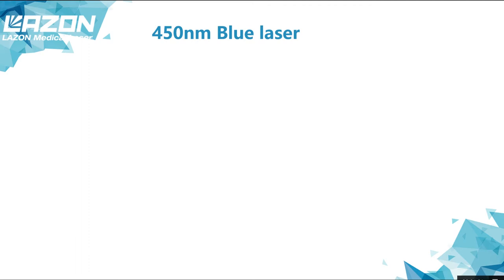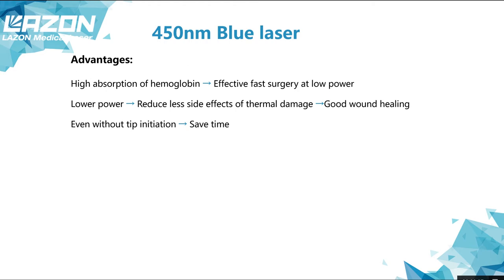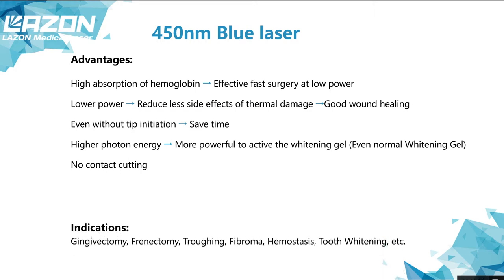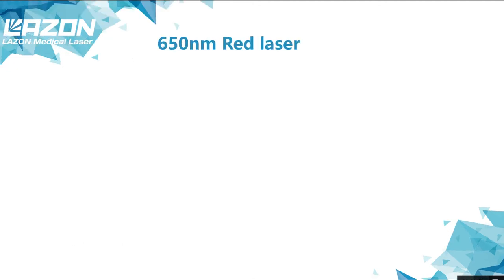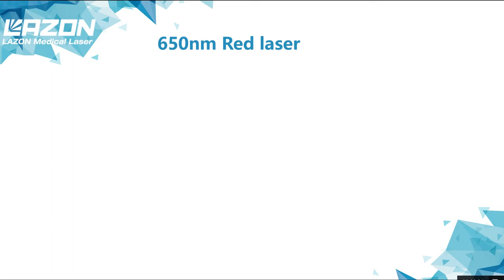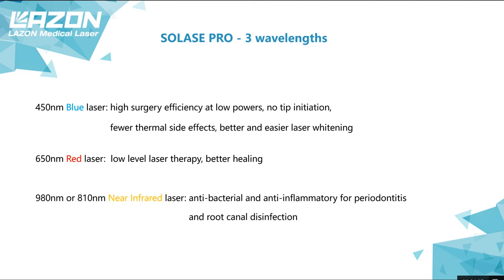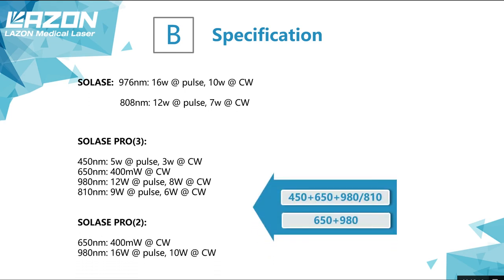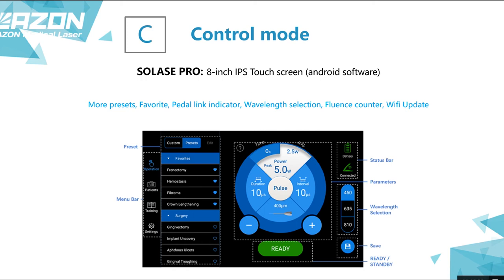Comparison between Solase Pro and Solase Dental Laser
Solase Pro is the latest tri-wavelength dental laser from Lazon Medical Laser.